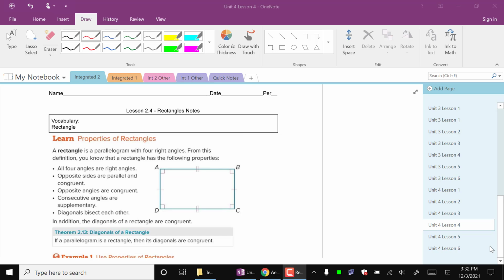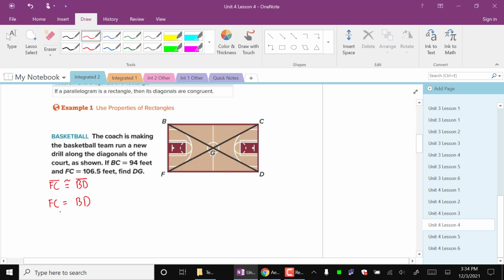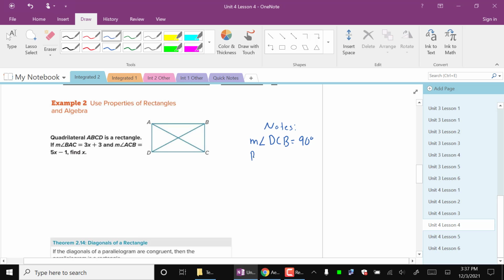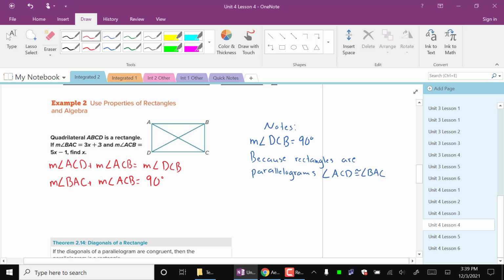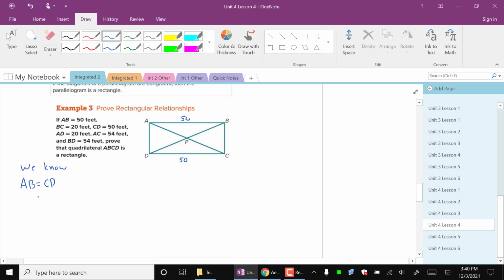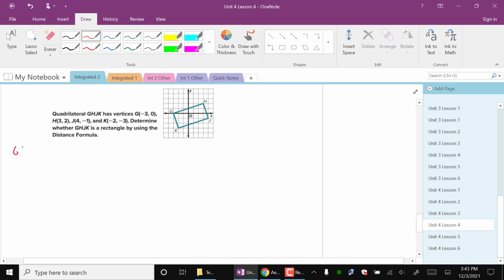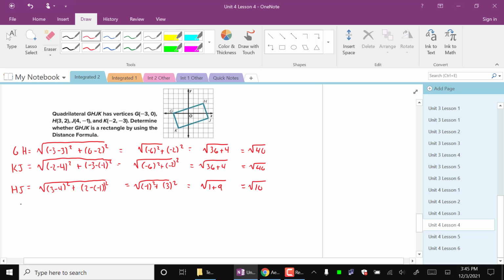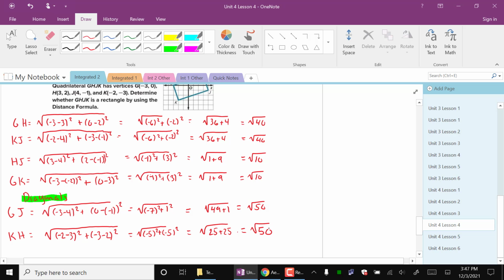Integ 2 Unit 4 Lesson 4 Video